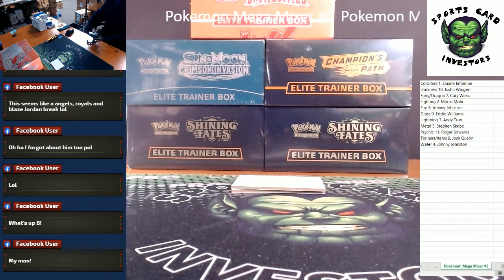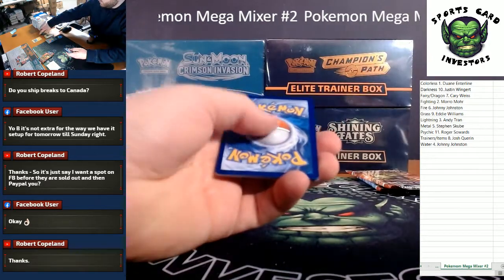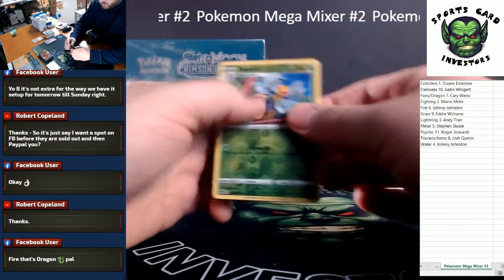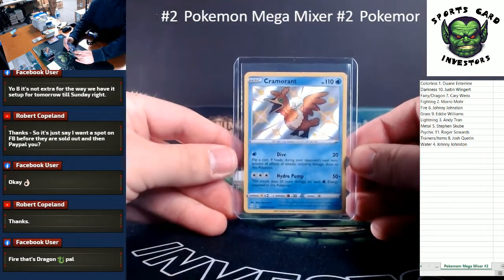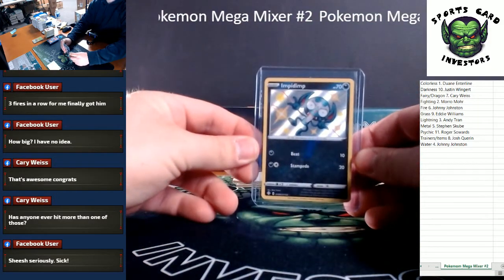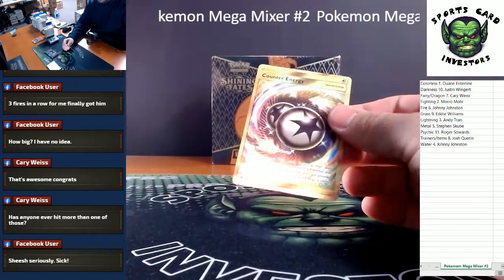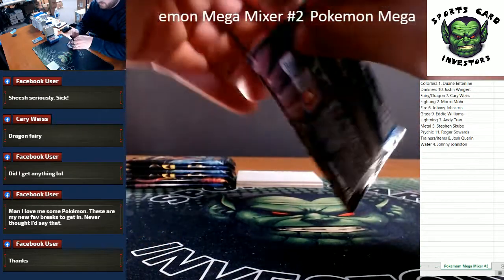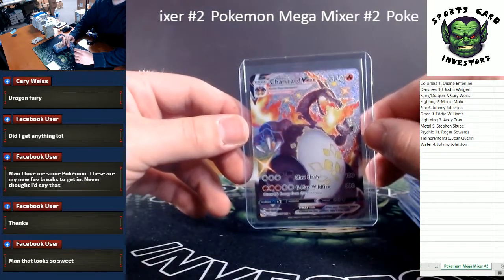Pokemon Mega Mixer 5 Box #2 Shiny Charizard With Recap!